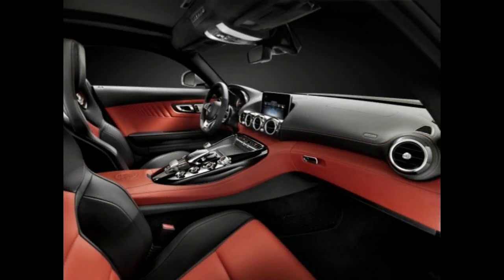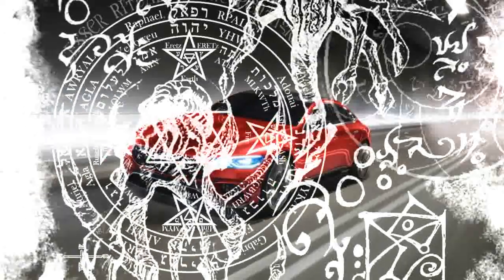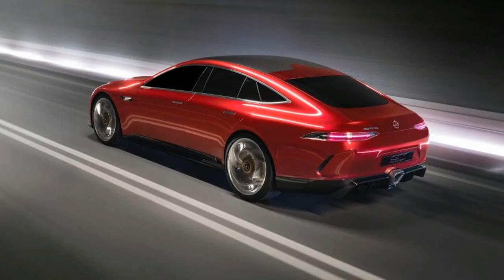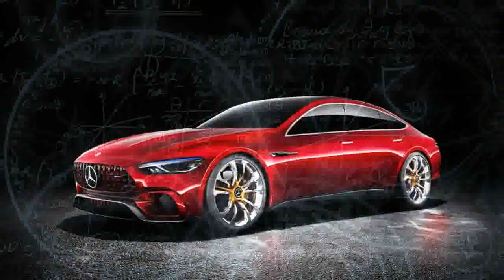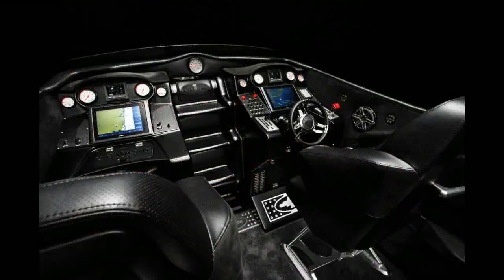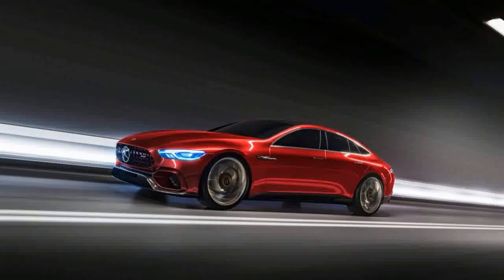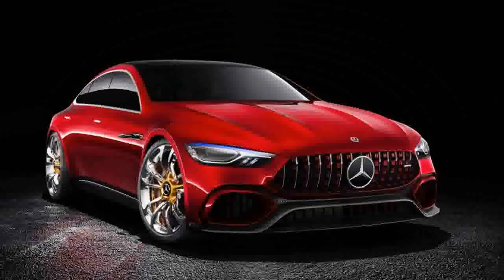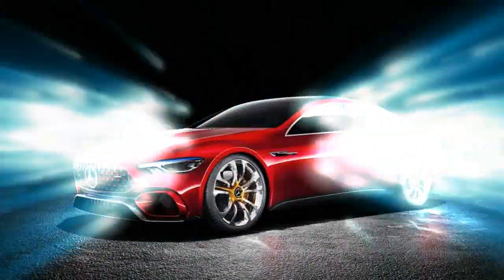Hot News !!! Mercedes AMG GT Concept Interior & Eksterior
Hot News !!! Mercedes AMG GT Concept Interior & Eksterior -The team behind the GT concept focused on lighting as a headline feature, with the daytime running lamps employing “nano active-fiber technology,” which is essentially a flexible rope light that allows designers to create an instantly recognizable signature look. The LED headlamps are backed up by a pair of tubular “rod lights” that illuminate the ground directly in front of the vehicle. The rear units also use the technology underneath the lens of the wide, narrow lamps. Tiny cameras (no, they don’t double as deer whistles, although they look the part) stand in for exterior mirrors, and carbon fiber is used for the roof, the side sills, and the front spoiler to shave weight. Bronze-finished calipers denote the braking technology aboard—they say AMG Carbon Ceramic—and peek through wheels specific to the show car.

$59,000

Popular Post !